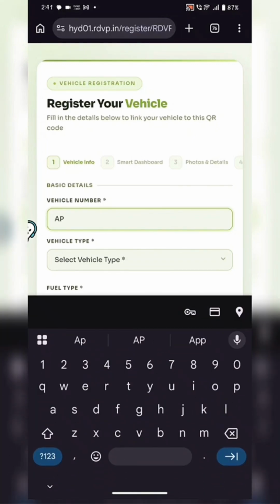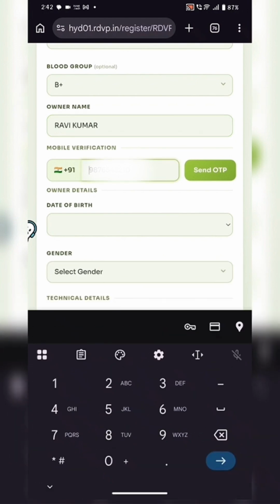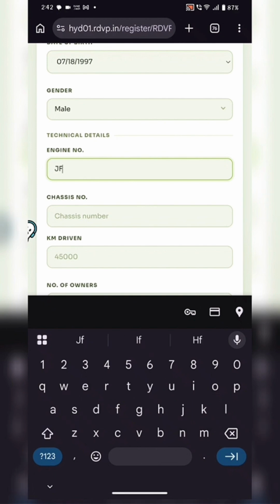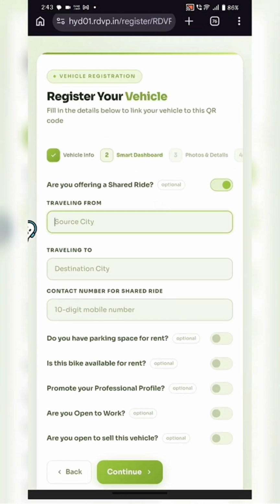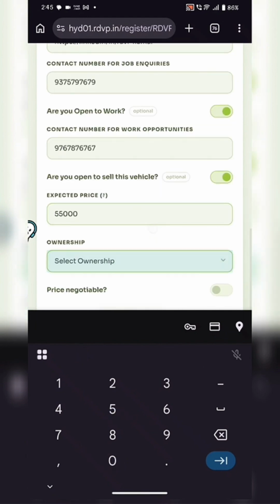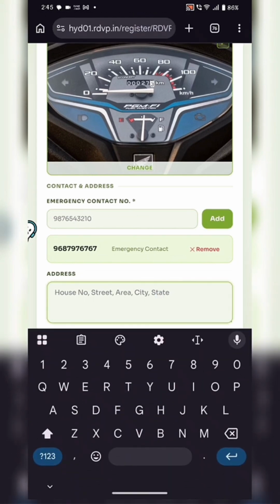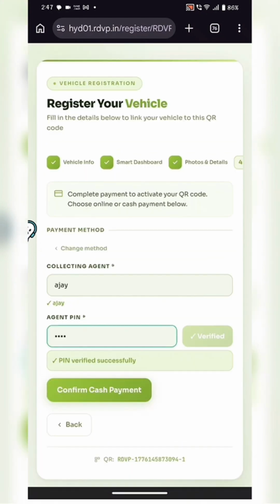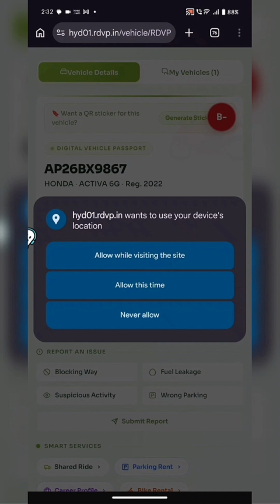RDVP Registration Process in English | Step-by-Step Guide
Welcome to this complete RDVP registration tutorial!

In this video, I explained the step-by-step registration process on the RDVP.in website in simple English. If you are facing any issues while registering or using the platform, this tutorial will help you understand the complete process easily.

✅ Topics Covered:

How to open RDVP.in
Step-by-step registration process
How to fill details correctly
Account creation guide